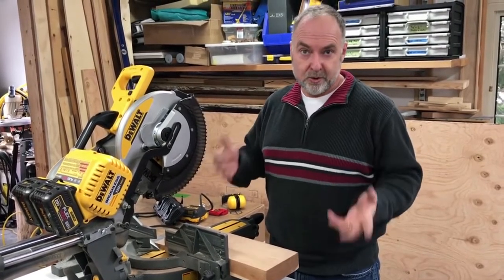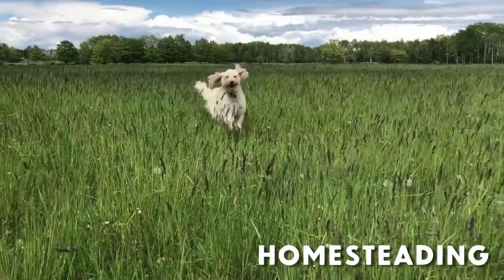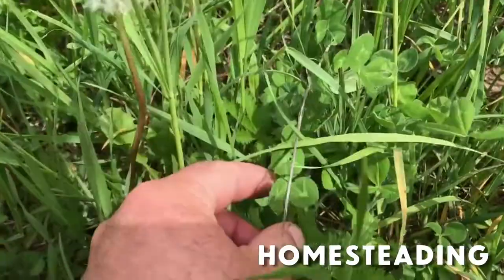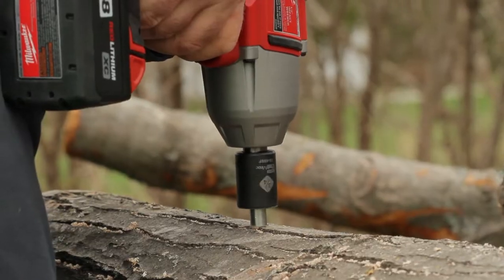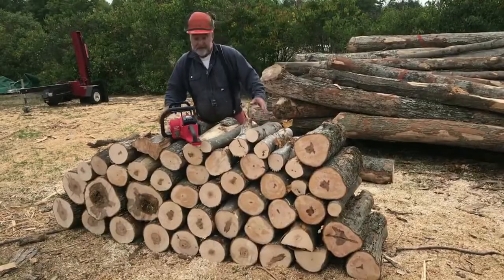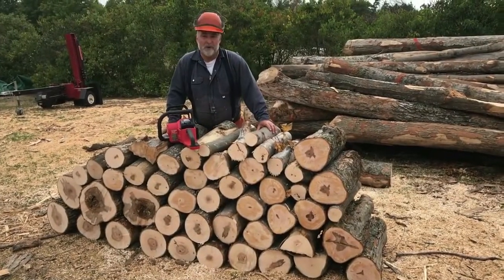Bailey Line Road Channel Trailer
Welcome to Bailey Line Road!